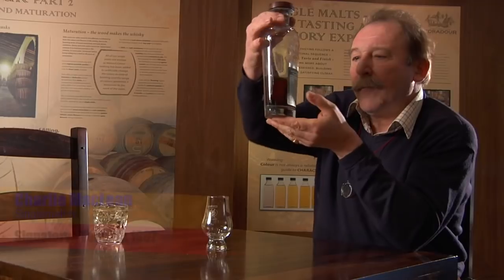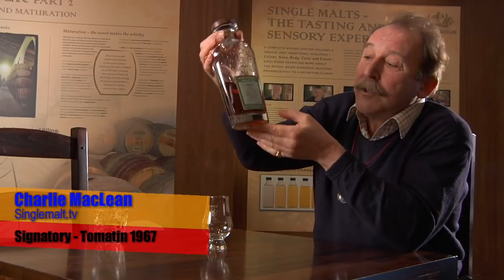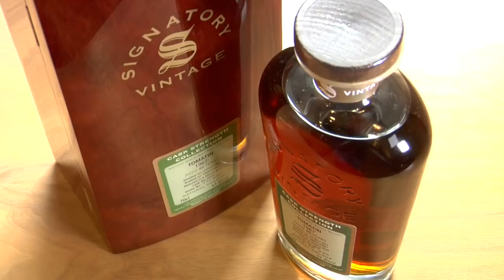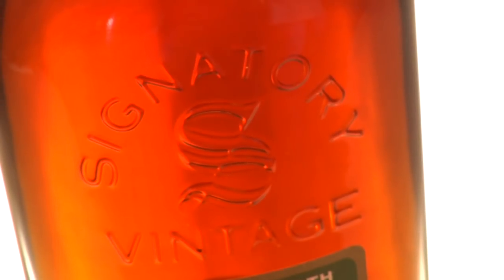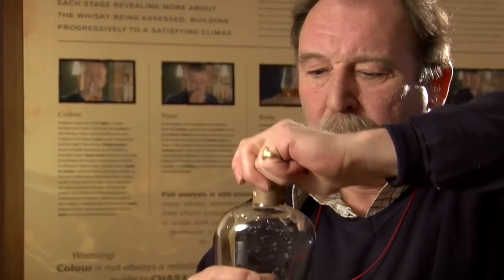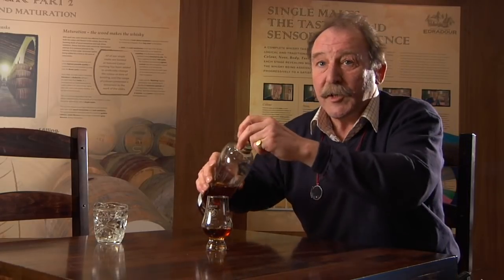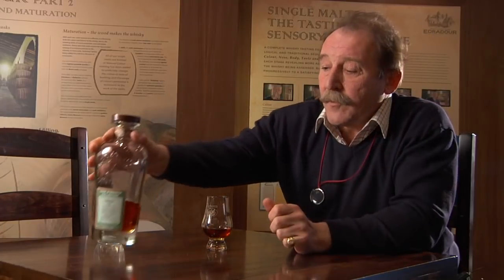Signatory Tomatin 1967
If you like what you are seeing on the channel we would love to get out and kick video production into full gear. You can help by becoming a sponsor for $5 per month. Check out the benefits by clicking on the Charlie MacLean puts the Signatory Tomatin 1967 through its paces at Edradour Distillery.